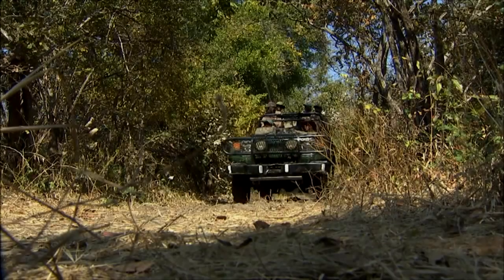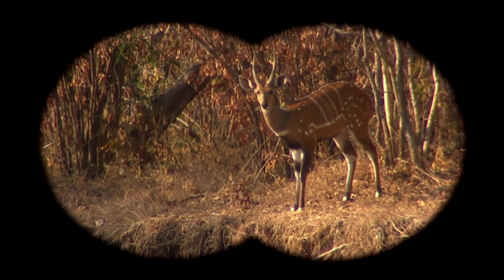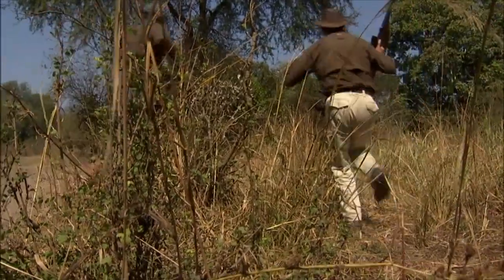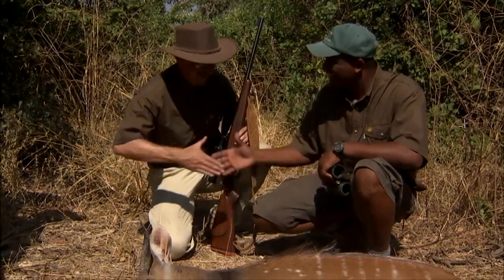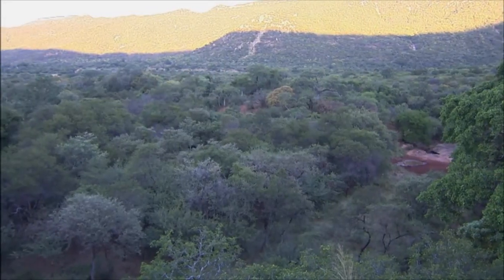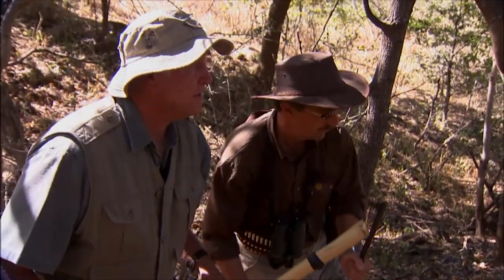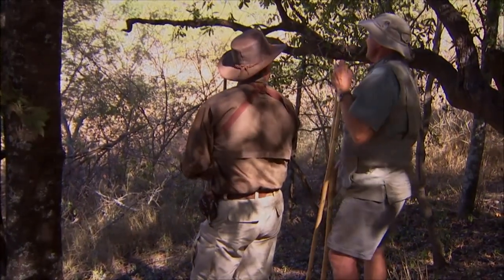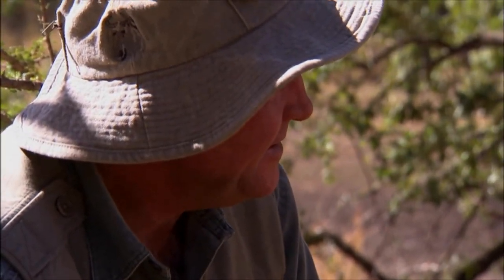Hunts for Stunning Bushbuck in Zambia & South Africa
Experienced hunter Chris Dorsey embarks on a two country quest for the smallest, yet perhaps handsomest, of all spiral-horned antelope, the bushbuck